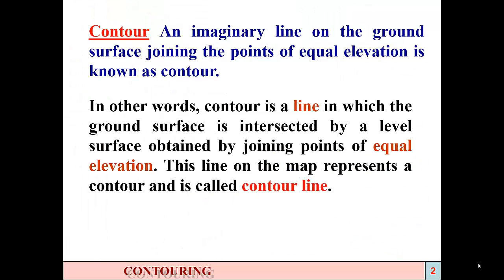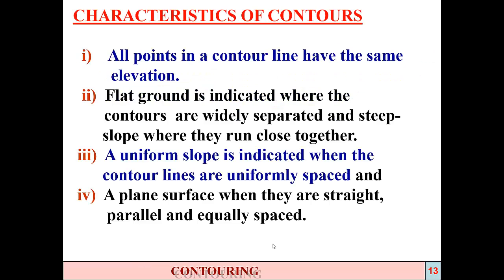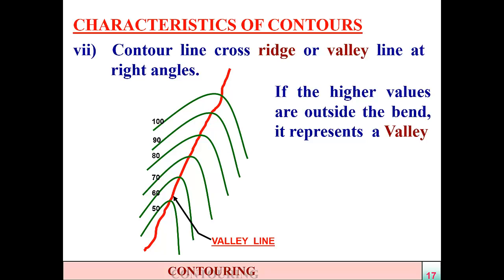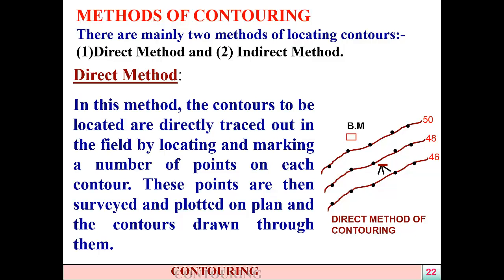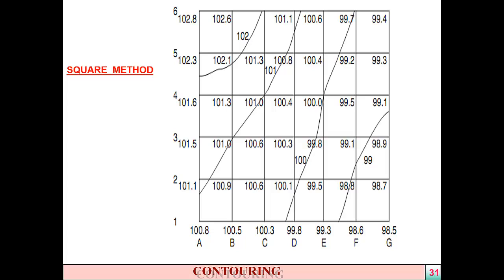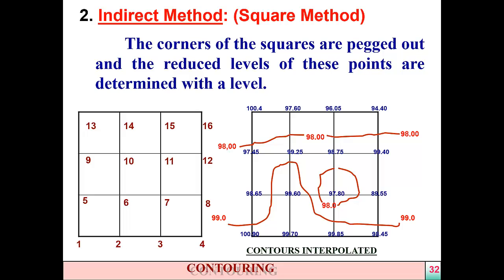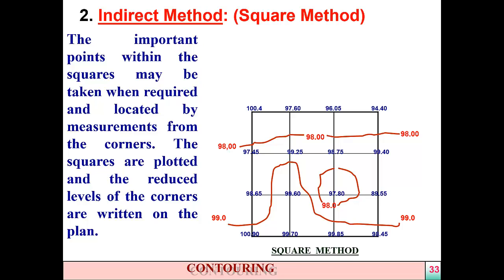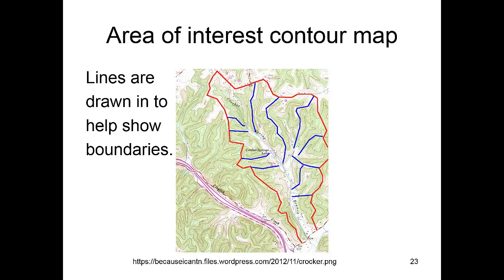Introduction to Contour Maps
Original PowerPoint Slides by Mohiner Kumar at Govt. Polytechnic College, BATALA

Discussion by Dr. Stephen Poe with minor edits and applications presented to Engineers Without Borders.